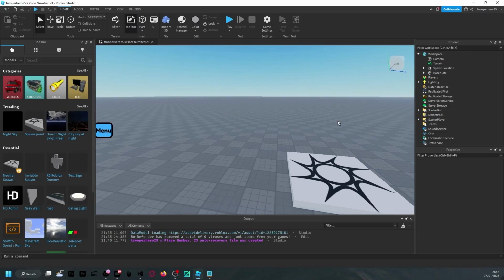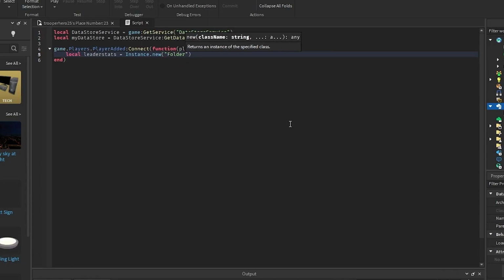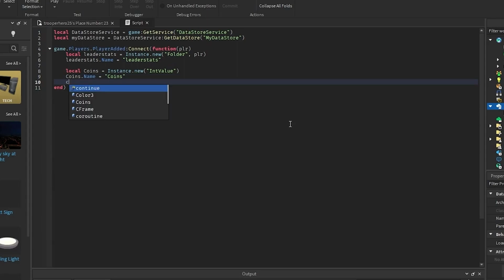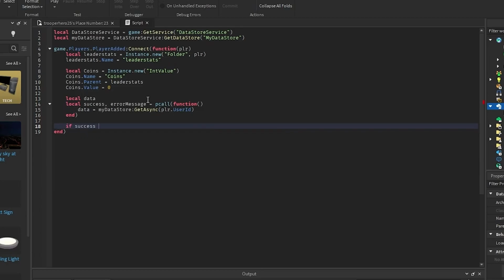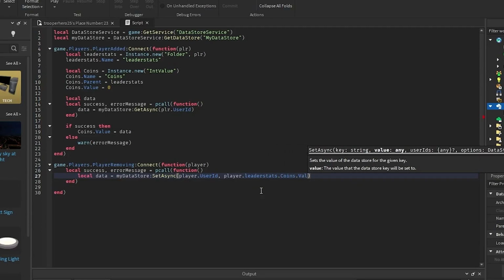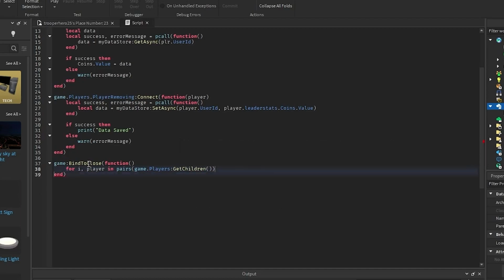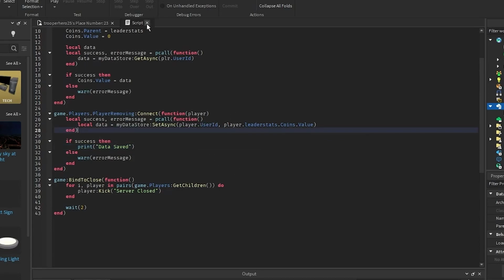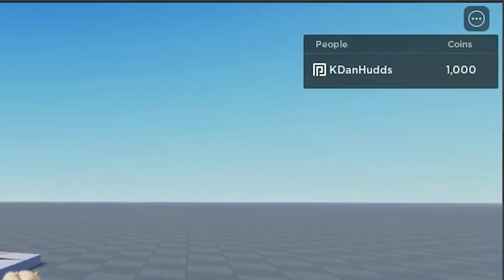How to make an EASY leaderstats with saving in Roblox Studio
note: if you want to rename your leaderstat, look for everything called coins in the script and change it to what you want to call it

Chapters:
0:00 Intro
0:15 Tutorial/Scripting
7:17 Script explanation
7:58 Renaming the script and enabling API services
8:40 Testing
9:10 Outro

                                                       My Equipment
Editing software: Adobe Premiere Pro
🎤Mic: Presonus PX-1 Condenser Microphone
🖱️Mouse: Logitech G Pro Wireless
⌨️Keyboard: Steelseries Apex Pro TKL